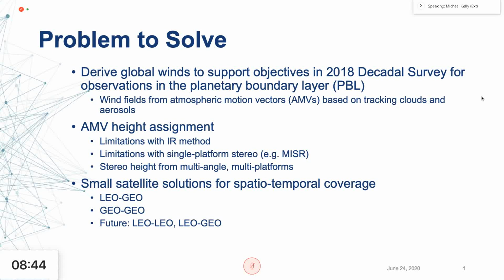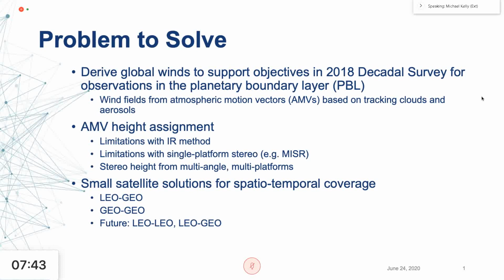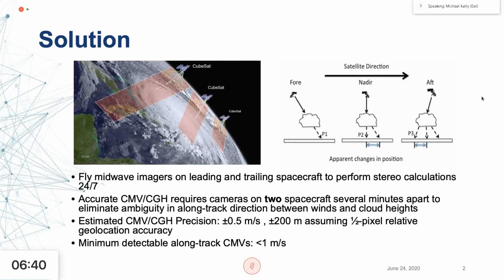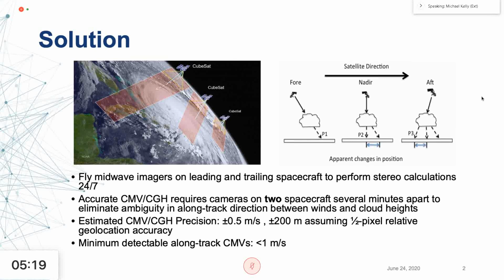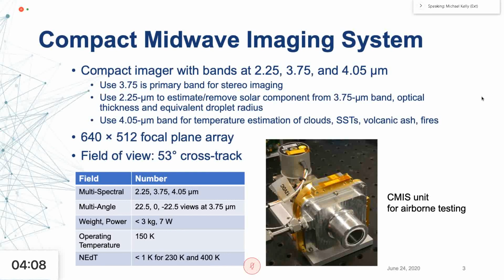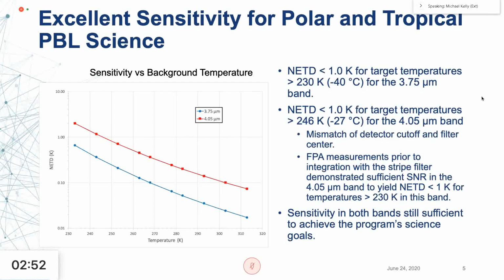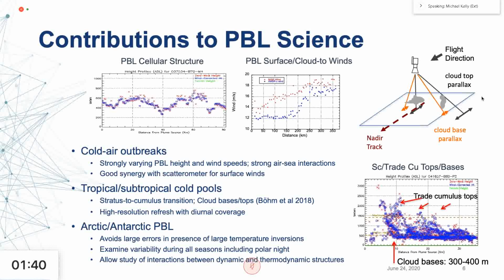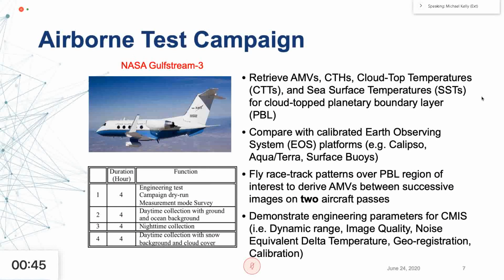ESTF2020: Michael A. Kelly / CMIS